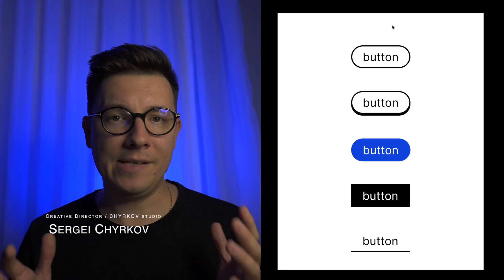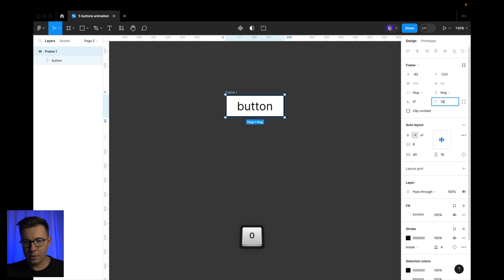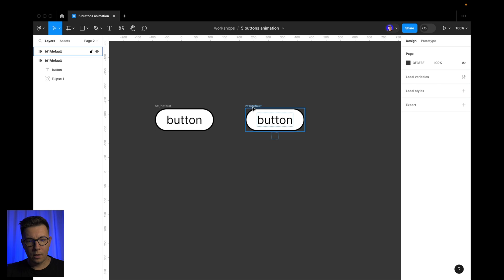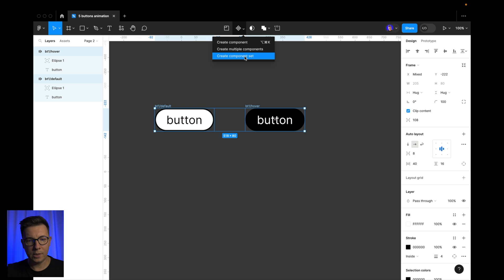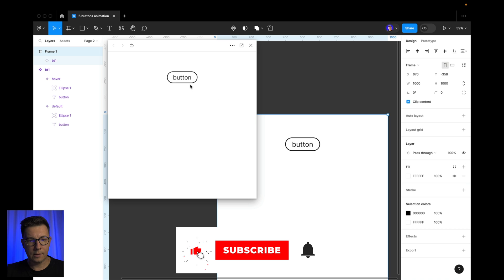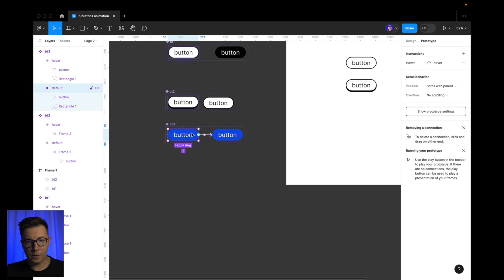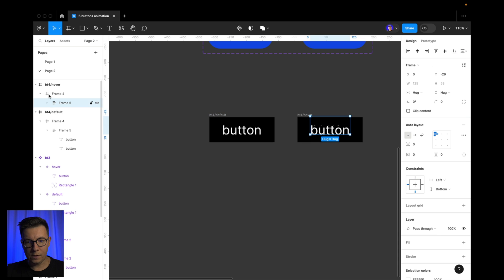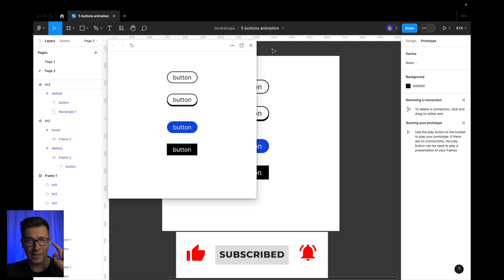5 Amazing Button Animations in Figma | Tutorial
In this video I want to show you 5 amazing button animation examples which you can easily create in Figma. We'll cover auto layout function and smart animation.

📝 Chapters:
0:00 Intro
0:17 Create button 1
3:22 Create button 2
6:20 Create button 3
8:55 Create button 4
11:50 Create button 5
14:13 Final words